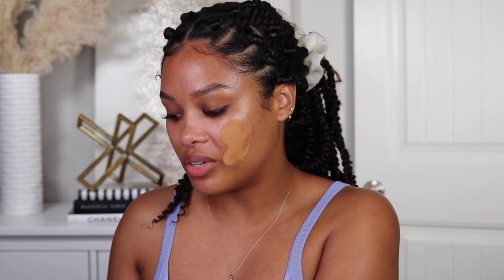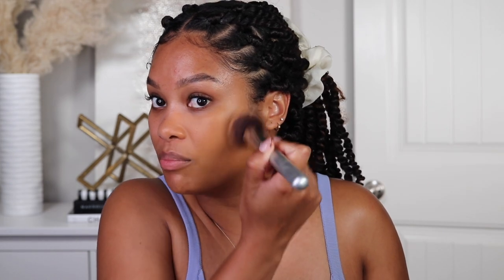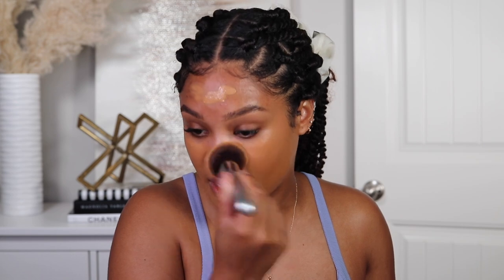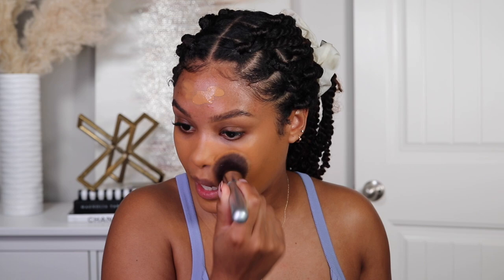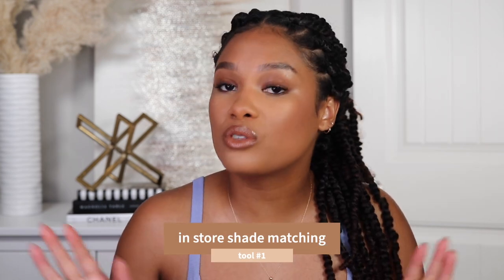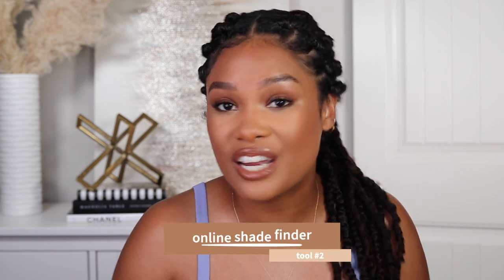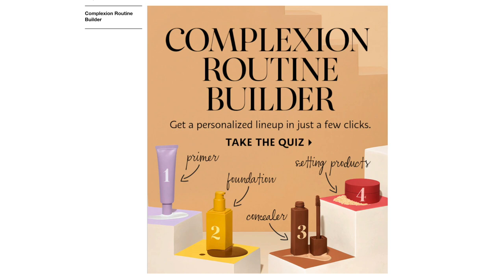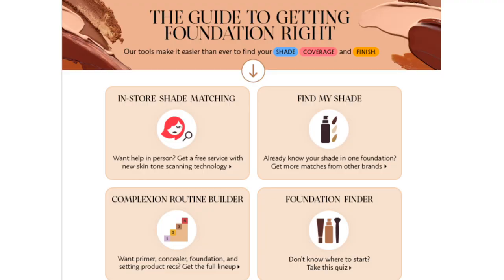HELLO COMPLEXION! y'all i'm shook... how to find the perfect foundation for YOU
Let's talk about complexion! I've officially found my holy grail foundation. It's been over a year and nothing has been able to top it! I'm dropping all the deets AND sharing how you can find YOUR perfect match as well. Hope you enjoy, xo